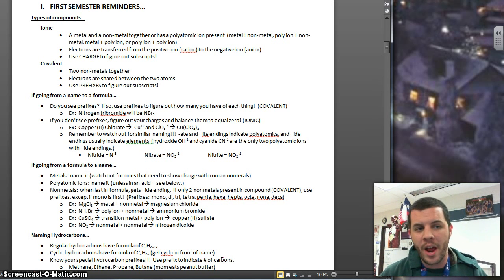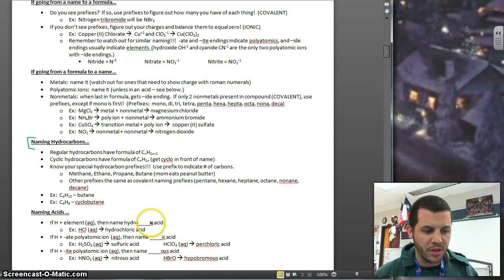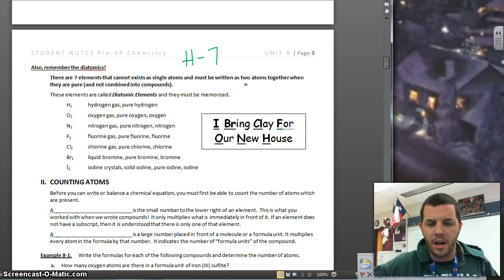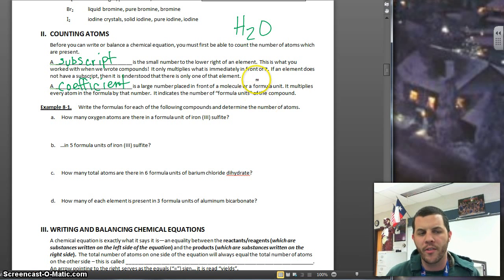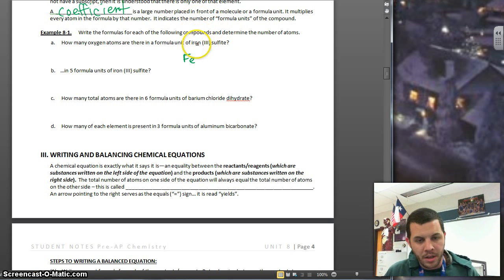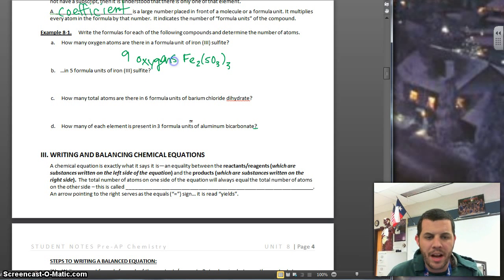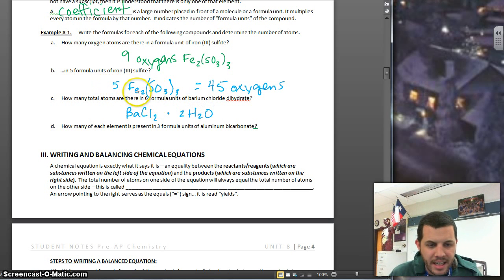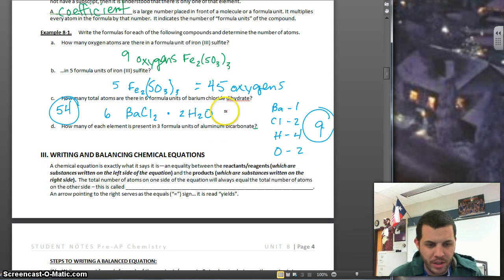1 counting atoms